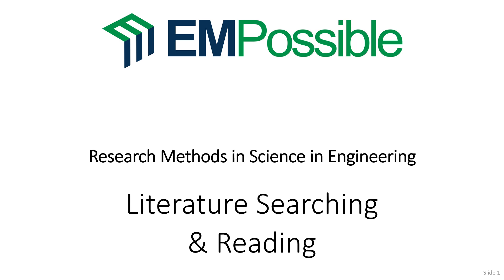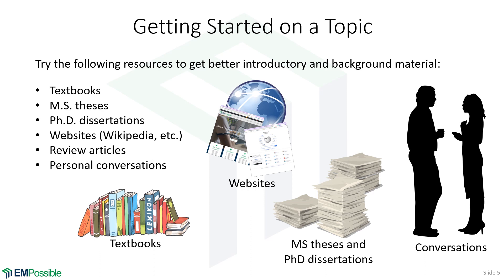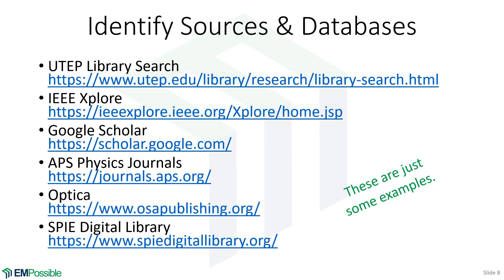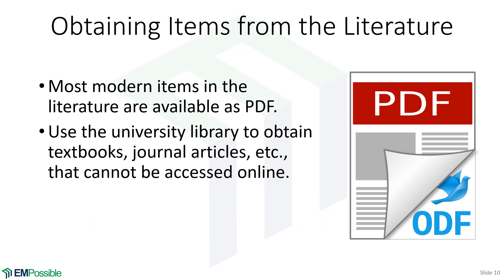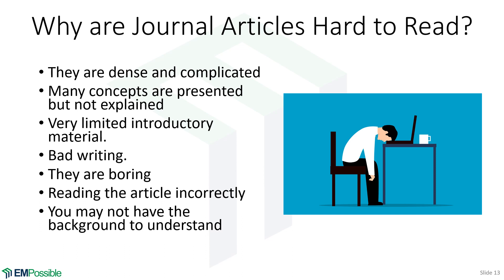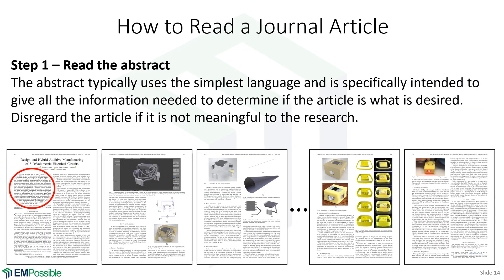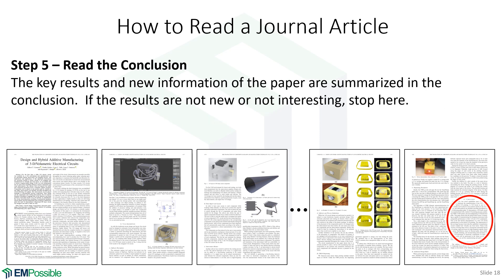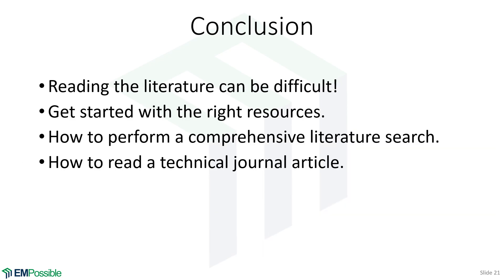Lecture -- Literature Searching & Reading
Reading the technical literature is not easy! This video explains how to get started reading a new topic and perform a thorough literature search. It goes on to outline how to filter the articles your read and explains a methodical way to read a technical journal article so that you comprehend its information. This video is part of our Research Methods course. Please visit the course website to download the notes, get links to the latest versions of the notes and videos, and get links to many other resources.

If you would like to learn about computation or electromagnetics, or get career advice, please visit EMPossible.net.

If you would like to learn more about the EMProfessor or his research, please visit